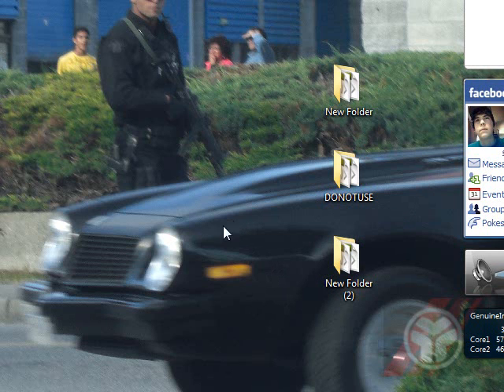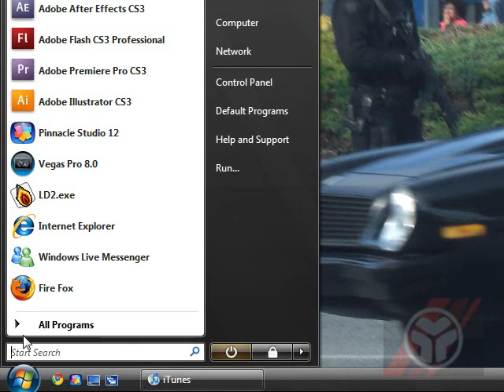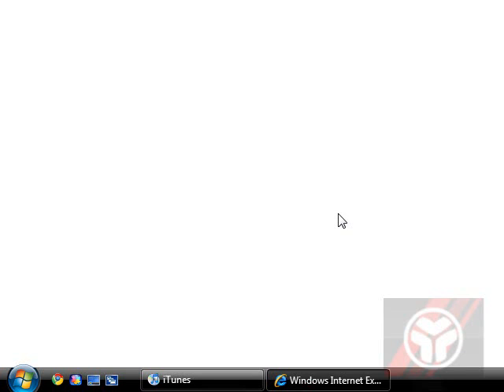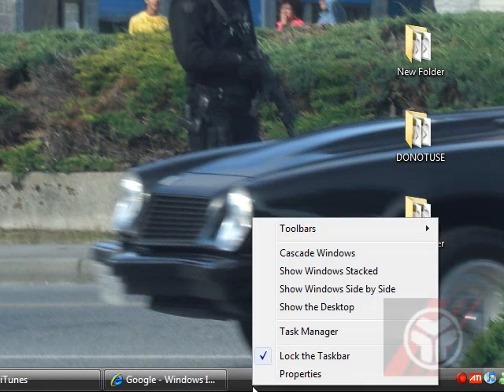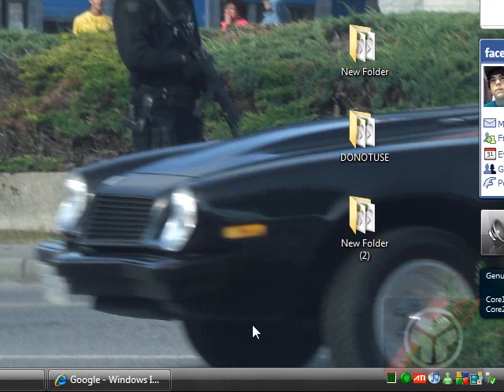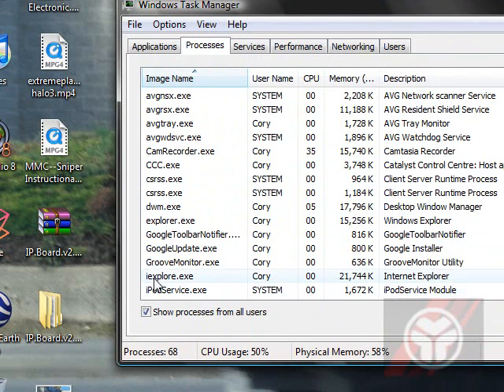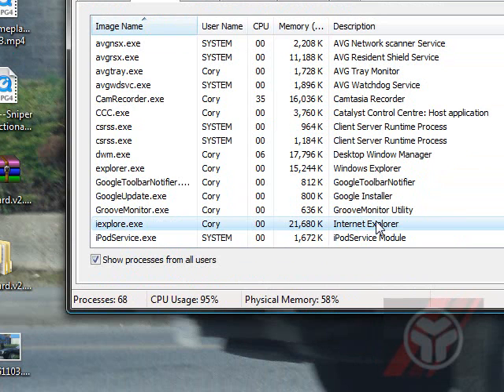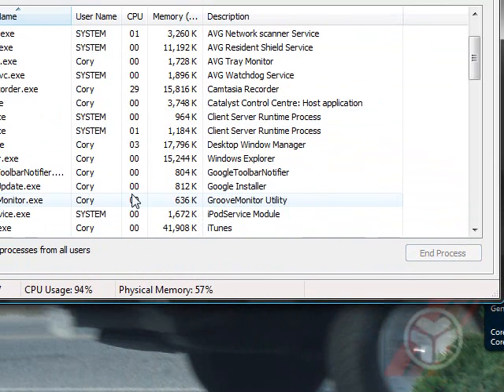Adobe AfterEffects Fix-- Closing IE Even If It Isnt Open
This video will show you how to continue the adobe after effects setup if it says Internet explore is open but isn't on your screen.